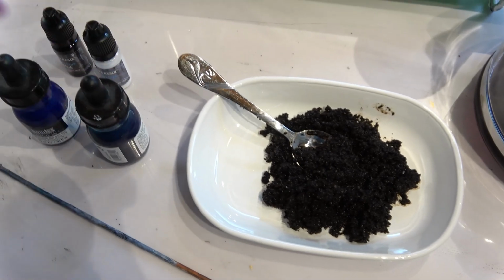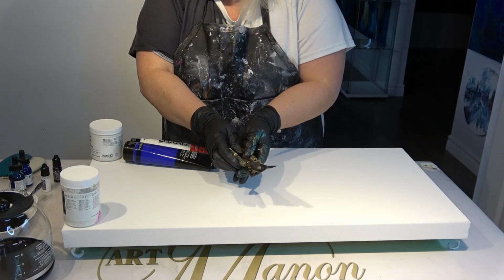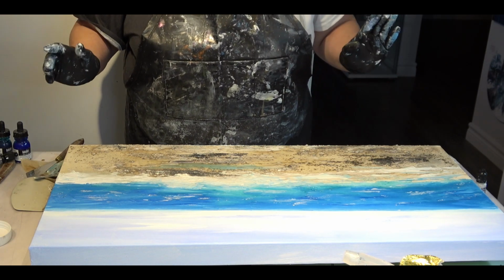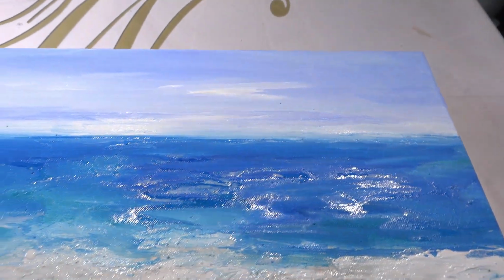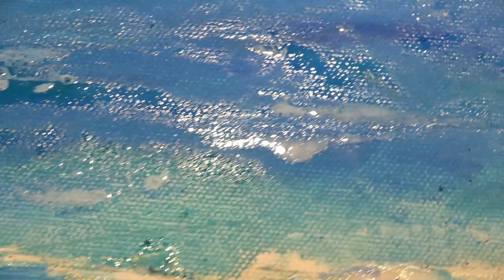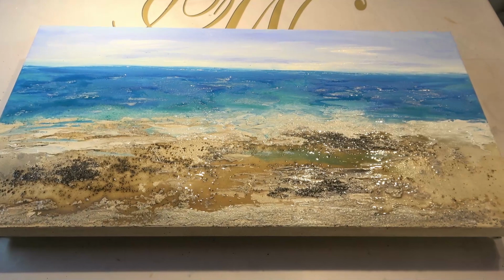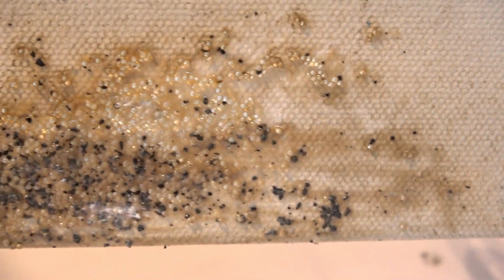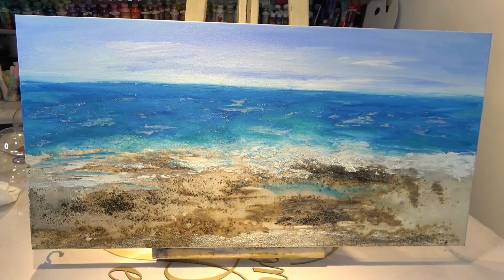(229) Coffee on the Canvas Really??? You have got to see this is WOW!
Hey Guys,
I am Soooo Excited by this technique ! OMG and so much fun also! So yes I decided to try to paint by Pouring Coffee on my canvas after seeing Petra Thoelken on her channel on YouTube named Kuenstlestreich. The items and products that I used for Today are:

-Coffee and it's ground 😁/ Café et son marc
-Modeling Paste from Golden/ Pâte de Modelage de Golden
-Paste with glass beads from Liquitex / Pâte avec billes de Liquitex
-Titanium White from Amsterdam/ Blanc de Titane de Amsterdam
-Ultramarine from Liquitex Basics / Ultramarine de Liquitex Basics
-Inks: Black , White , Blue , Turquoise/ Encres Noir,Blanc,Turquoise et Bleu

I hope you enjoy this video as much as I had fun doing it . If You have any questions , do not hesitate , I will answer each and every question the best way I can . If you want to purchase this piece , Just check out my Instagram page at Manon Petit Art . There you will find all the sizes . For the prices just shoot me an Email .

Now there is a New Way of supporting my channel and it's the Super Thanks ,: You could leave a little tips in that Jar . It will be very appreciated .

Facebook and Instagram and Tik Tok : @manonpetitart

Manon xxx

OHHH! que je suis excitée par cette nouvelle technique. Tellement l'fun. Alors oui j'ai donc décidée de peindre en versant du CAFÉ sur ma toile et ce après avoir vu Petra Thoelken le faire sur sa chaîne YouTube . Pour savoir ce que j'ai utilisé pour créer cette jolie toile, se retrouve dans le tableau ci-haut mentionné.

Alors j'espère que vous allez apprécier cette vidéo autant que j'en ai eue à la faire .Si vous avez des questions n'hésitez pas ...je vais répondre à toutes les questions posées au meilleur de ma connaissance . Si vous voulez acheter cette toile, allez consulter mon compte Instagram Manon Petit Art , vous trouverez les photos ainsi que les grandeurs  .Ou bien envoyez moi tout simplement un courriel

Maintenant il y a un moyen pour supporter ma chaîne et ce sont les mercis dans le petit coeur avec le signe de $ . Vous pouvez y laisser un Pourboire pour m'aider à continuer de faire de Jolies Vidéos Éducatives et les $$$ serviront à acheter tout le matériel nécessaire pour que je puisse continuer à vous inspirer et créer de nouvelles vidéos .

Facebook et Instagram  et TikToK : Manon Petit Art

Merci beaucoup d'être là pour moi à chaque fois , je vous apprécie tous tellement.😍😘💕

Manon xx